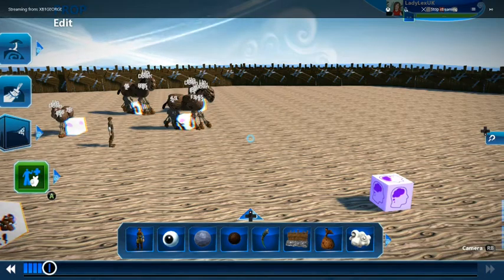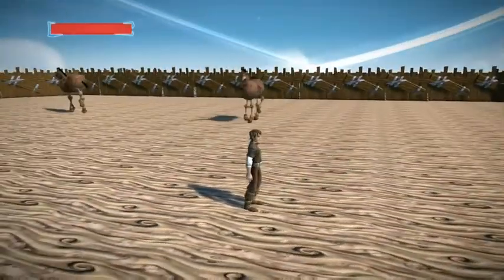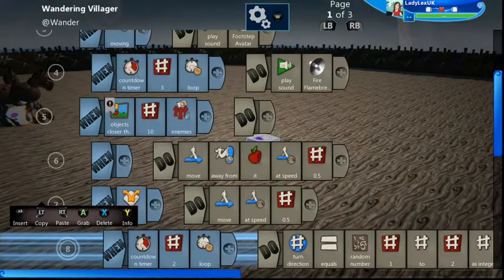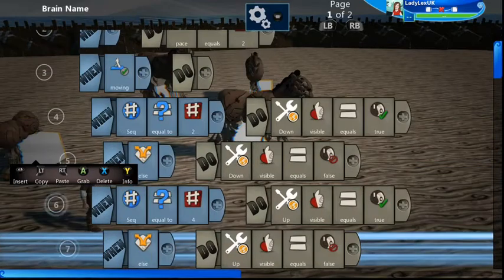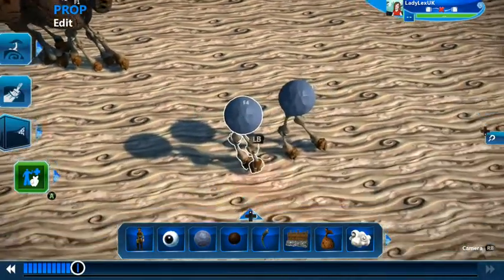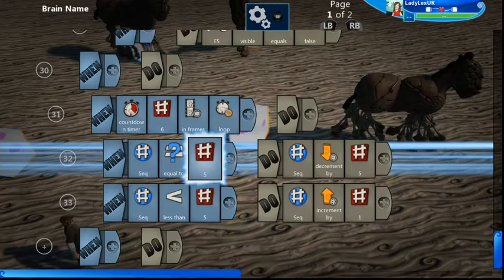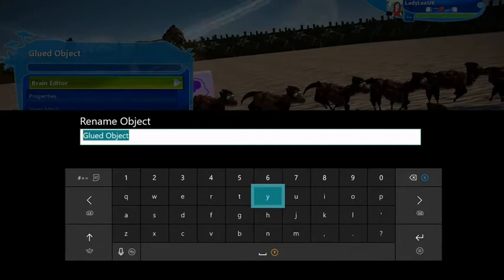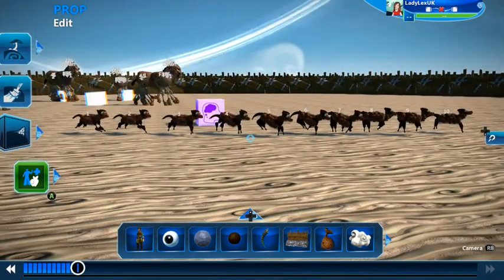Project Spark: Animated animals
How to make stop frame animation for moving animals.
Addition: I forgot to mention the Wandering Village logic cube is a template.